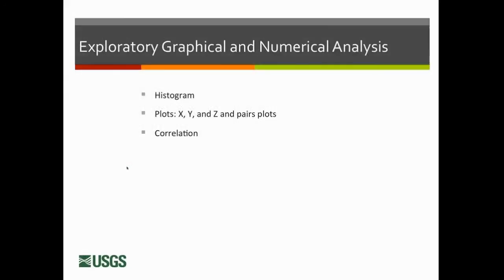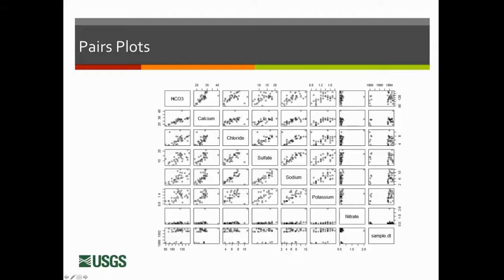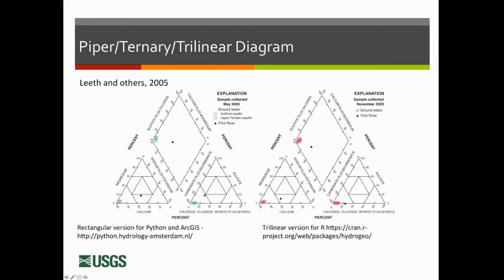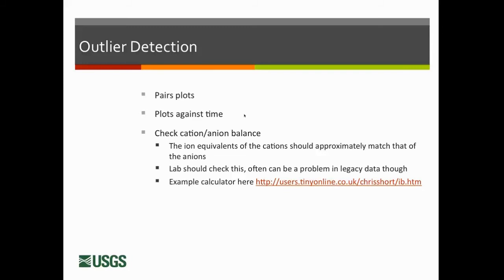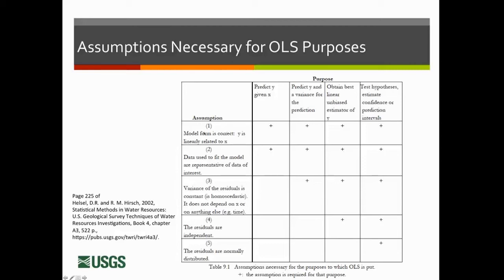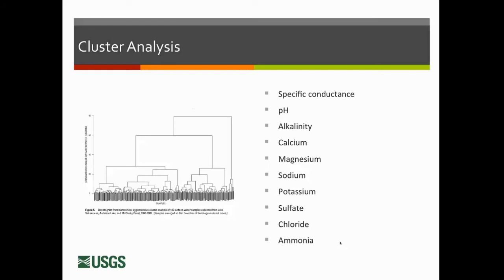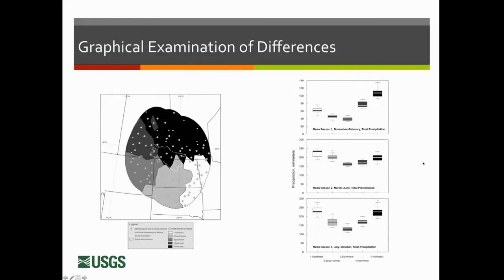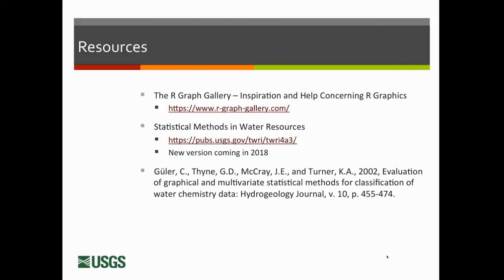Multivariate Statistical Anlaysis in Water Quality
Multivariate statistical techniques are the application of statistics to simultaneous observations and can
include the analysis of more than one outcome (dependent) variable. Good multivariate analysis starts with
exploratory and graphical analyses to reveal potential relations in the data and to highlight potential outliers.
First, this presentation will discuss how to extend univariate and bivariate methods for graphical analysis to
multivariate data, as well as methods unique to multivariate data. Second, multivariate outlier detection will
be presented. Third, there will be a brief discussion of multivariate statistical analysis methods, such as
multiple regression, principal component analysis, and cluster analysis, including examples and suggestions as
to when one might want to use these techniques.